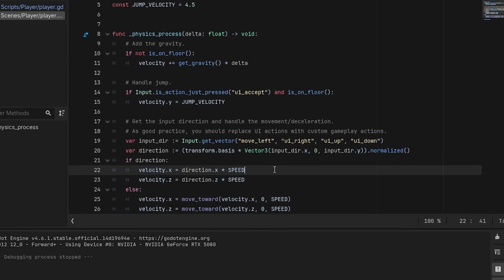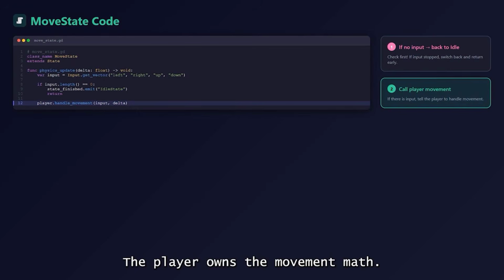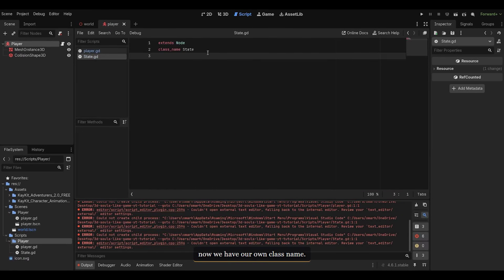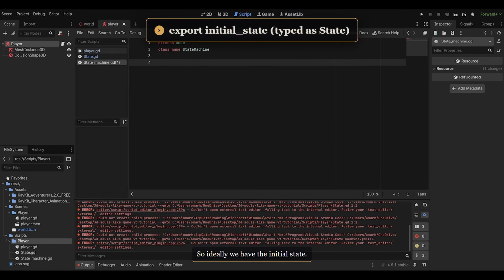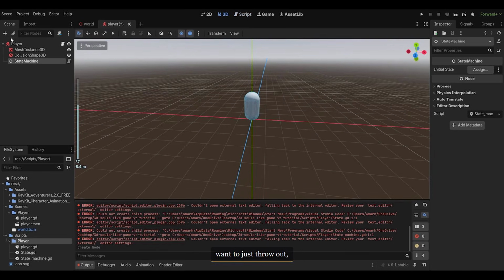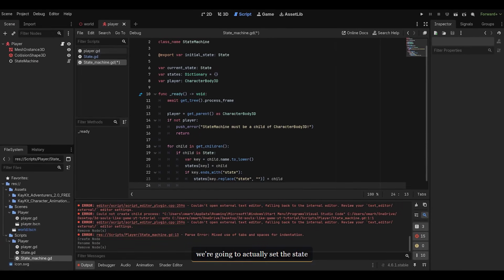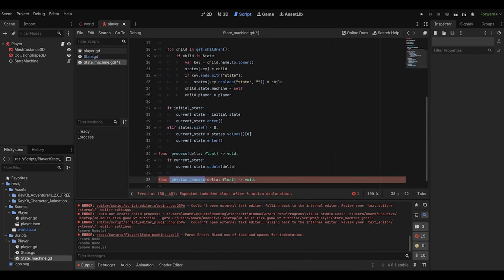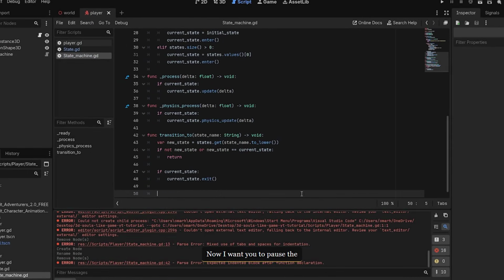The Pattern Inside Every Souls-like Game | Godot Souls-Like Tutorial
00:00 The State Machine
02:48 Create State.gd (class_name State)
04:43 Create StateMachine.gd (class_name)
07:58 Lowercase state names to avoid typos
09:43 _process / _physics_process → current state
11:29 Exit current → enter the new state